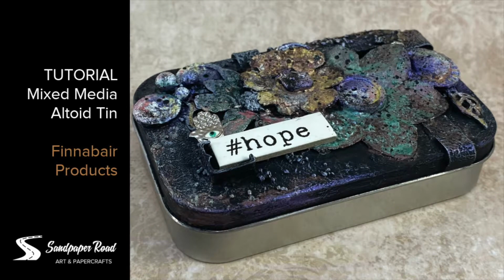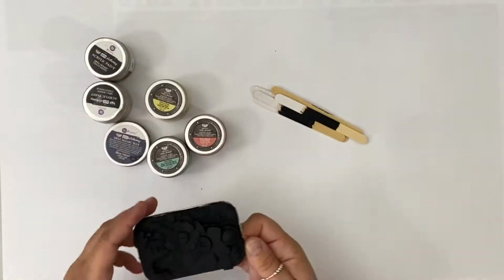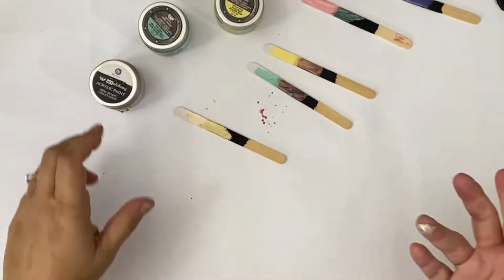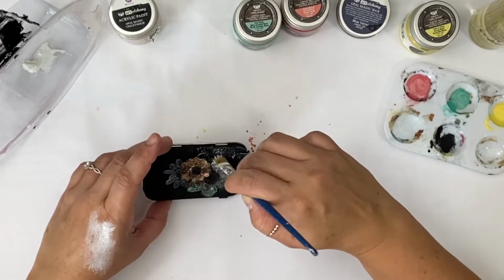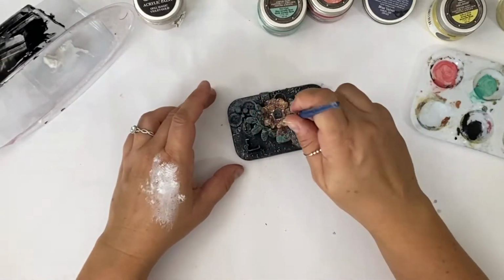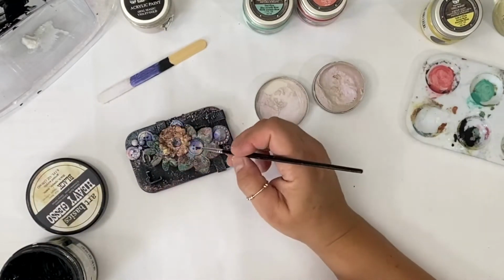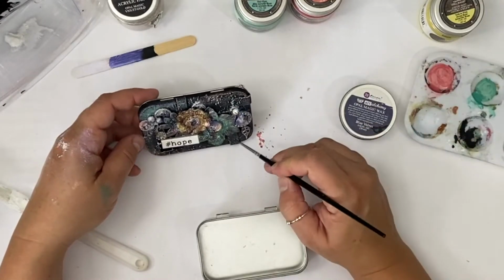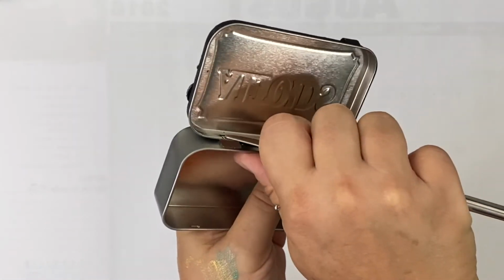Mixed Media Altoid Tin | Finnabair Products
New to mixed media? Try this EASY project! Use random metal and paper goodies you already have along with an empty Altoid tin and Finnabair gessos, gels, paints and waxes.

3D Matte Gel by Finnabair

Heavy Gesso by Finnabair (Amazon’s Choice!)

Opal Magic Wax by Finnabair (Blue Velvet)

Opal Magic Acrylic Paint (Coral-Teal)

Opal Magic Acrylic Paint (Teal Pink)

Opal Magic Acrylic Paint (Yellow Pink)

3 pack Opal Magic Paints (Coral-Green, Violet-Gold, Violet-Green)

Link to the “anxiety ring” I wear on my right thumb (Amazon):

Altoids (4 pack on Amazon)